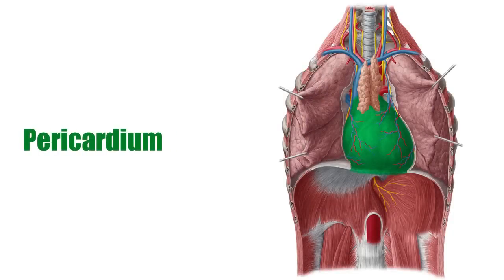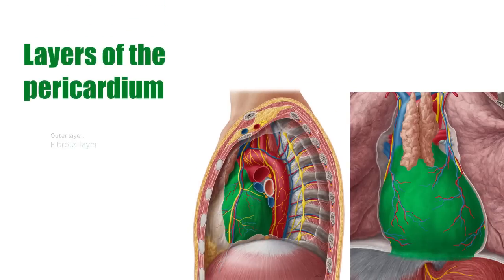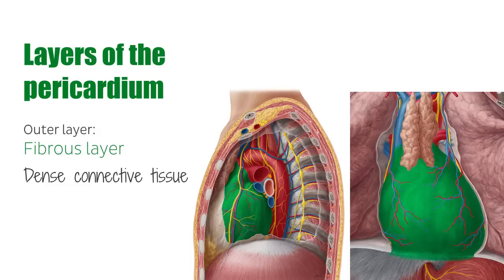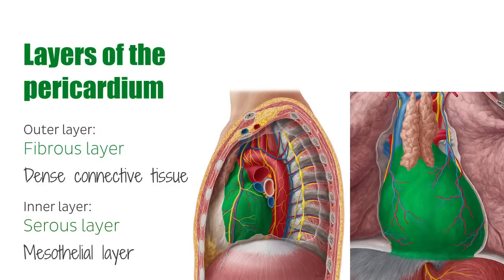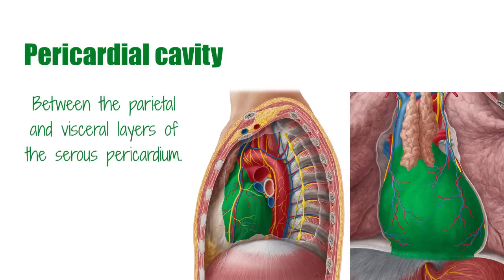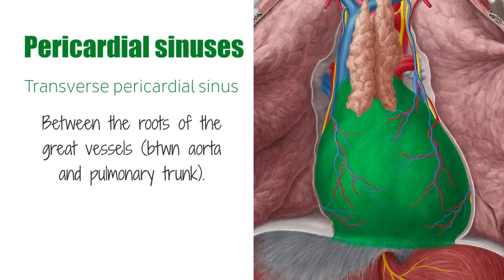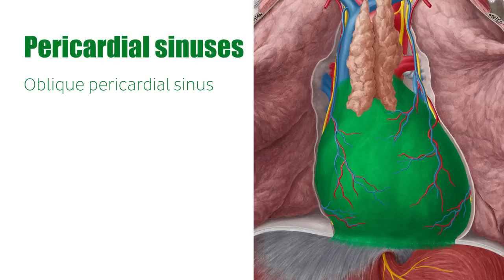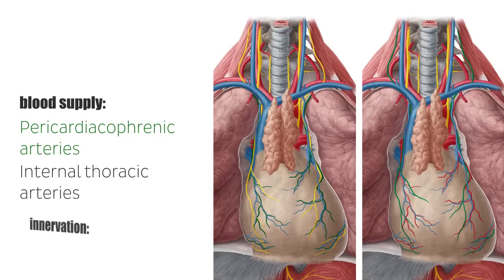Pericardium - Definition, Function & Layers - Human Anatomy | Kenhub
Learn about the pericardium, the layers of the pericardium, its location and functions, and test yourself with our quiz about the surrounding heart structures

Oh, are you struggling with learning anatomy? We created the ★ Ultimate Anatomy Study Guide ★ to help you kick some gluteus maximus in any topic. Completely free.

The pericardium is a double-walled sac that encloses the heart, the pericardial fluid and the roots of the great vessels in the mediastinum. Its main function is to lubricate the moving surfaces of the heart.

There are two layers of the pericardium: The outer fibrous layer and the inner serous layer.

The thin film of pericardial fluid is located in the pericardial cavity between the parietal and visceral layers of the serous pericardium, allowing the surfaces of the pericardium to move against each other without friction. Two sinuses are located within the pericardial cavity: the transverse and oblique pericardial sinuses.

In this video tutorial we will go over the most important aspects of the pericardium and take a look at the following:

- 0:08 introduction
- 0:41 layers of the pericardium: fibrous and serous layer
- 1:54 pericardial cavity and fluid
- 2:17 pericardial sinuses
- 3:13 blood supply and innervation of the pericardium

Want to test your knowledge on the location of the heart in situ with its surrounding structures? Take this quiz

Read this free article as a summary in order to solidify what you just learned - the knowledge will stick with you for much longer

For more engaging video tutorials, interactive quizzes, articles and an atlas of Human anatomy and histology, go